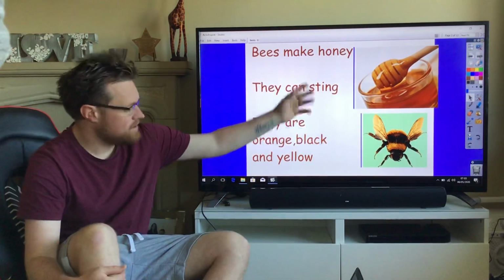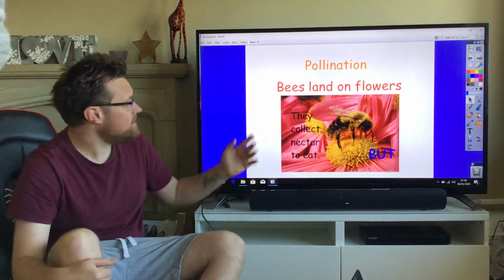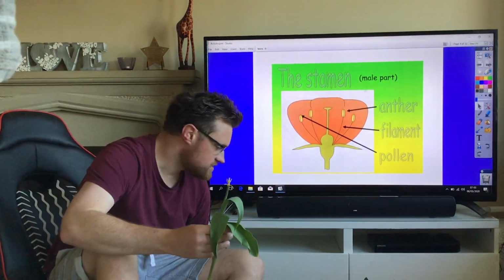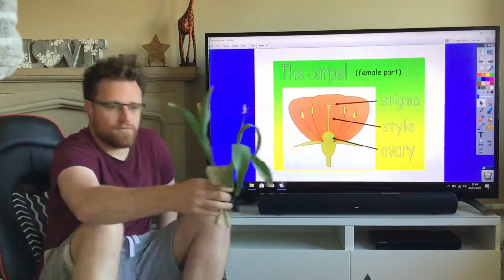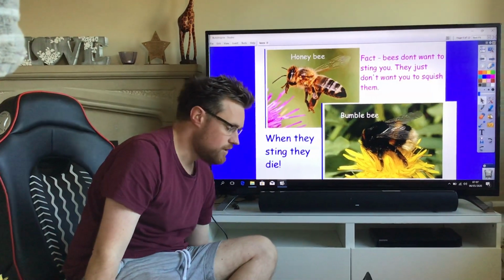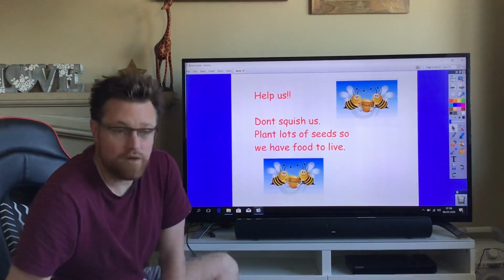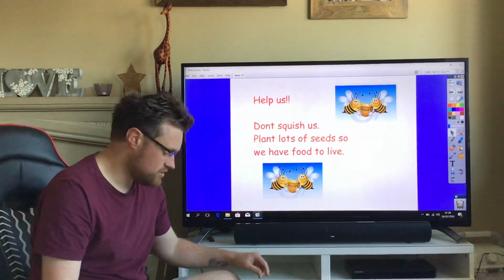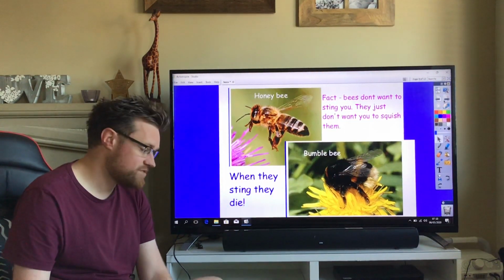Save the Bees Assembly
Morning everyone.

Please create a poster to help save the bees,

They are important to help reproduction and pollination.

Mr Lonsdale